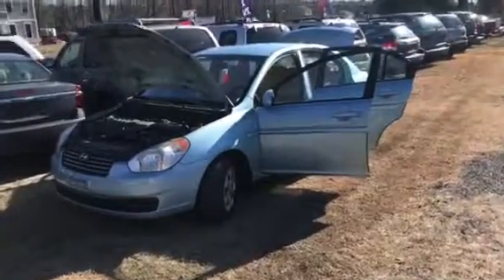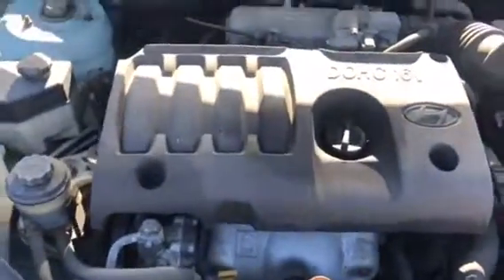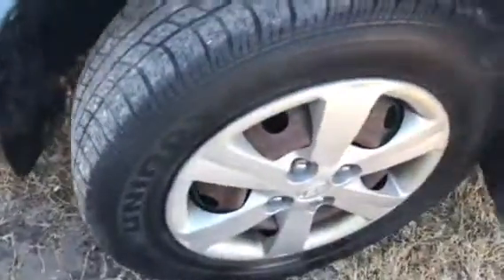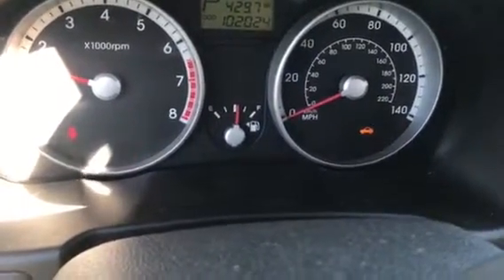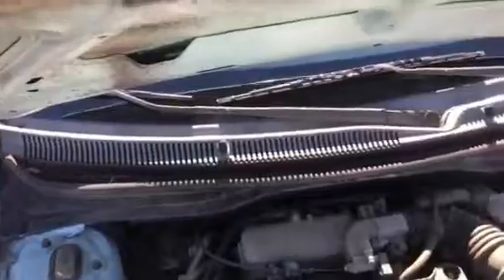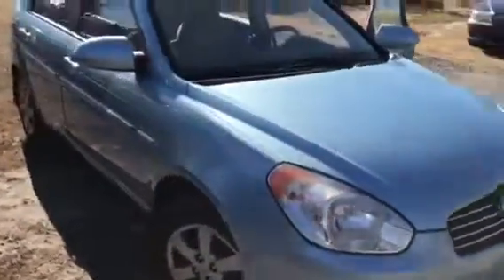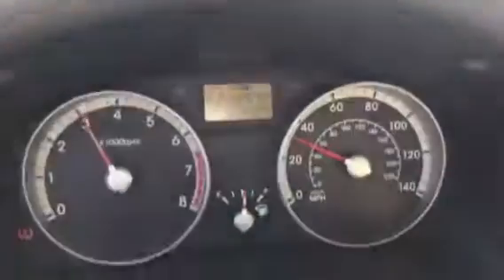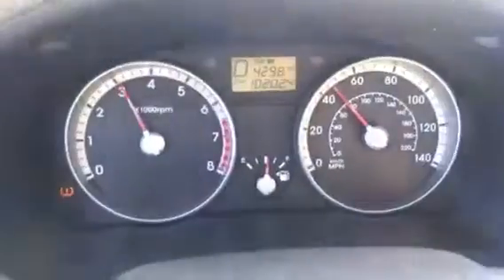2009 Hyundai Accent Blue